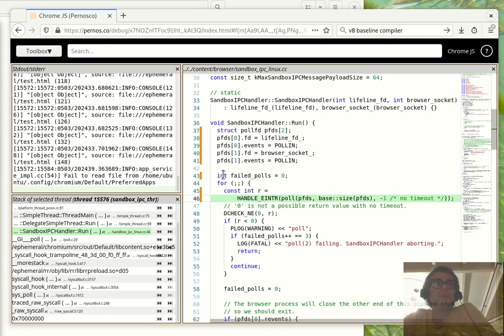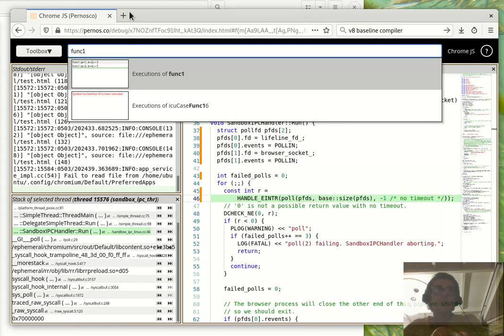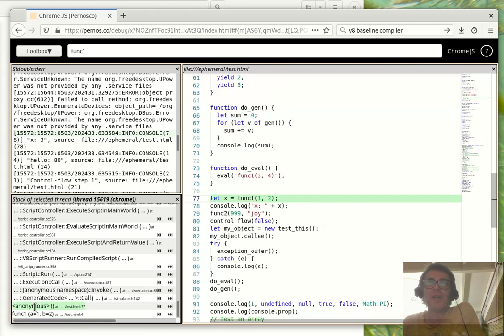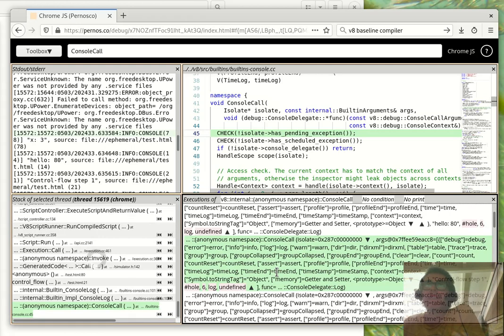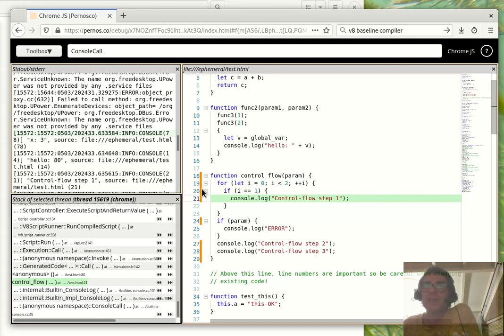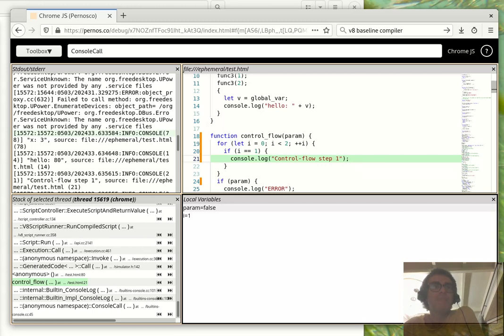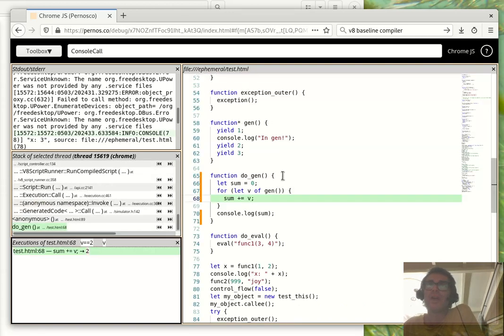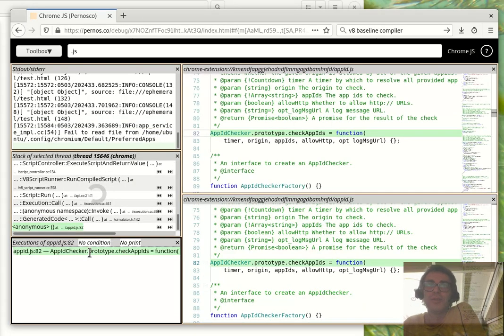Debugging Chrome JS With Pernosco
We've extended the Pernosco omniscient debugger to support debugging Javascript! Your host Robert O'Callahan demos Pernosco's debugging features working with JS in a recording of Chrome. Seamless integration of C++ and JS debugging is delightful. The Pernosco session is publicly available here for you to play This functionality is brand new so if you find bugs, please report them to . Enjoy!